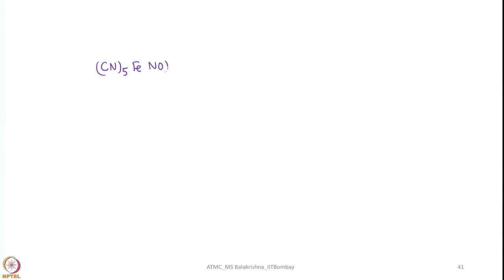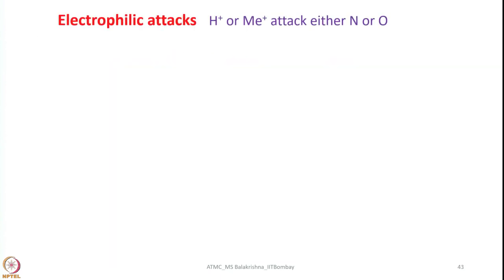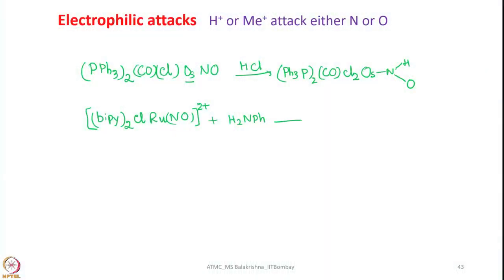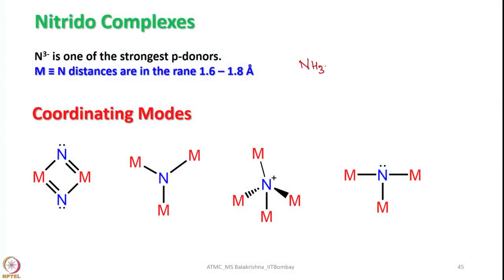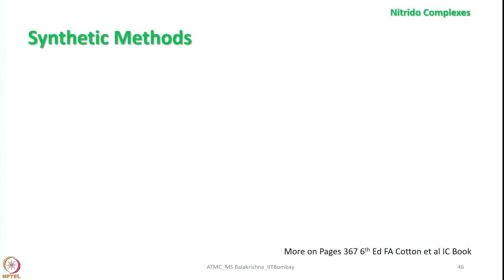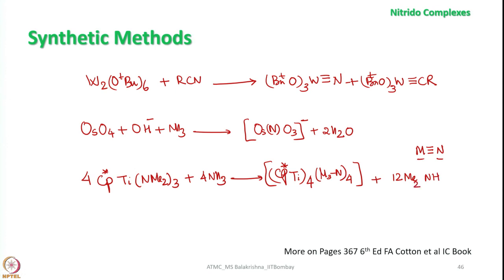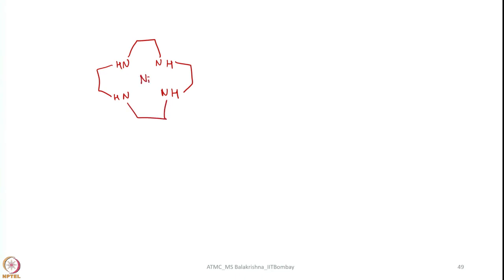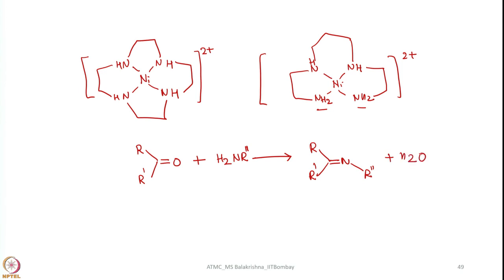Week 7 - Lecture 34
Lecture 34 : Classification of ligands by donor atoms- Nitrogen -2